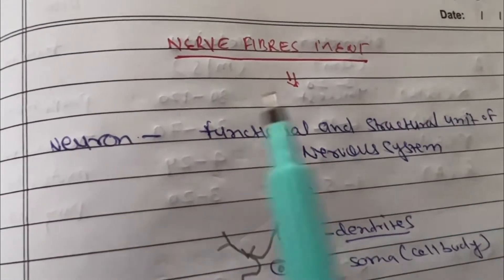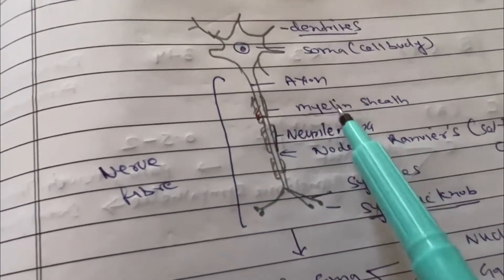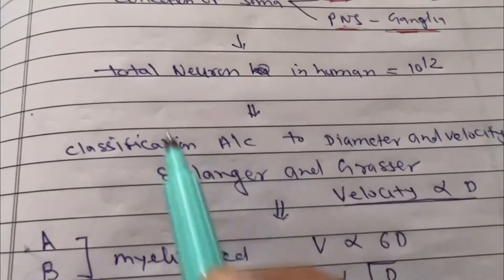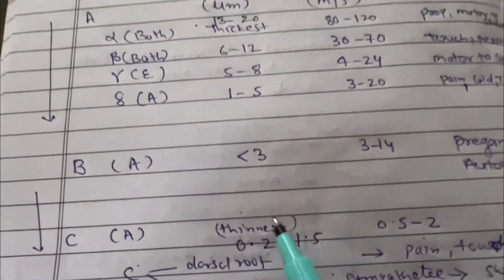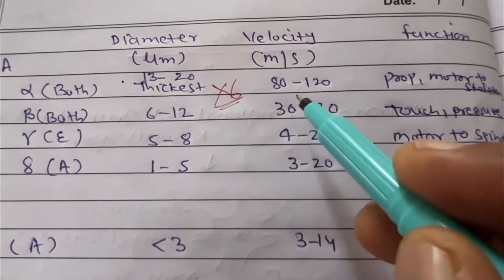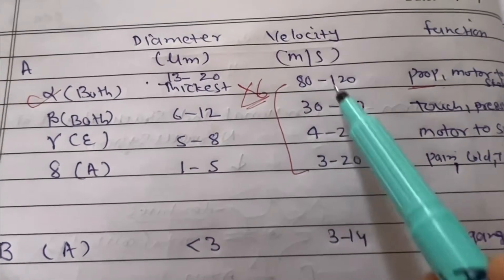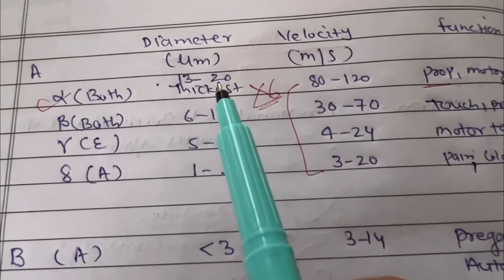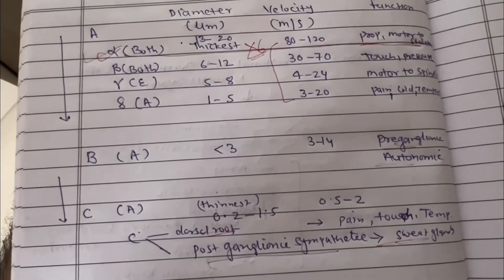Nerve fibres in ENT